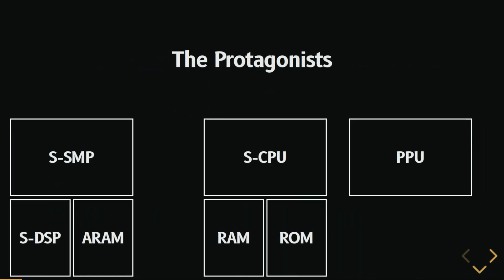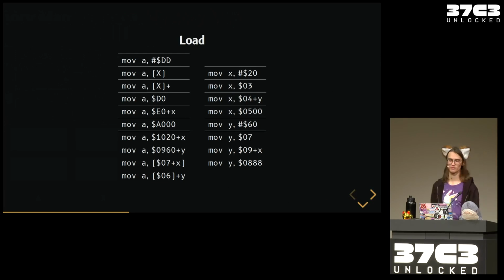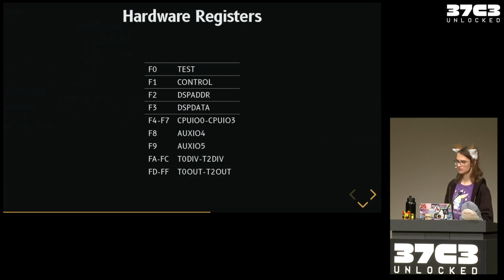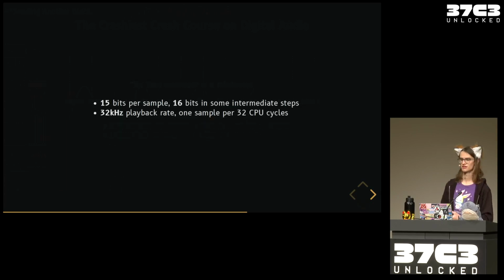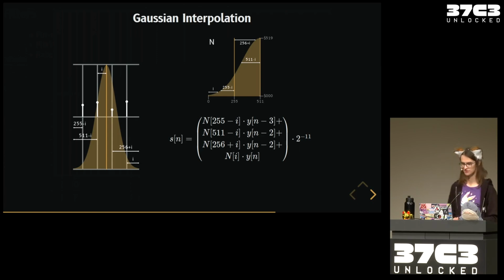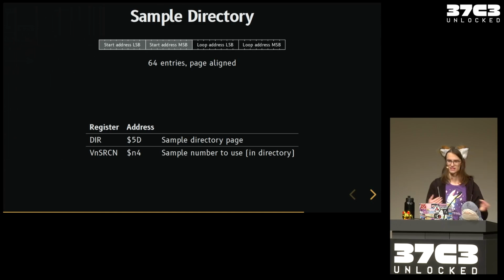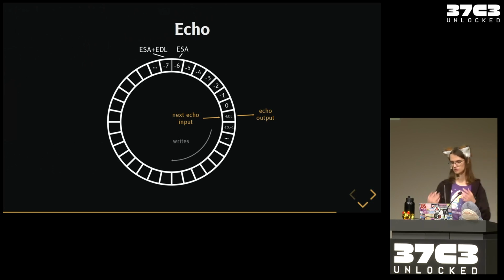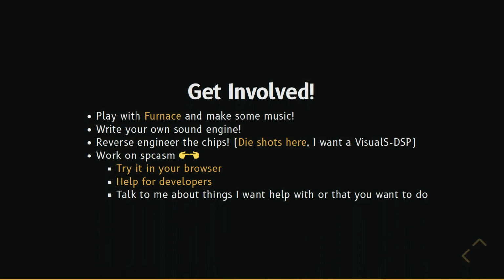37C3 - The Ultimate SPC700 Talk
The hardware behind the music of Super Mario World, Chrono Trigger, Super Metroid, and more

The Super Nintendo Entertainment System's sound coprocessor, the S-SMP, runs on the mostly-forgotten SPC700 architecture. To understand why the sound of Super Metroid or SMW was so ahead of its time, we will look at all the details of how this processor works and how it plays music.

The SPC700 by Sony is an 8-bit architecture that was developed and used as the S-SMP sound coprocessor in the Super Nintendo Entertainment System (SNES). A big leap ahead in sound synthesis capabilities, apart from these few years of glory in the 1990s the architecture enjoyed no further uses and has faded into obscurity outside SNES circles. This talk not only takes a look at the SPC700 architecture, which is both a usual and unusual 8-bit ISA, but also the sound and music capabilities of the SNES S-DSP that it was designed to control. The talk is designed to be approachable by anyone with a basic understanding of how a microprocessor works; in particular, it covers the basics of digital audio necessary to understand the S-DSP's sound synthesis features like ADPCM sample playback or echo buffers.

kleines Filmröllchen